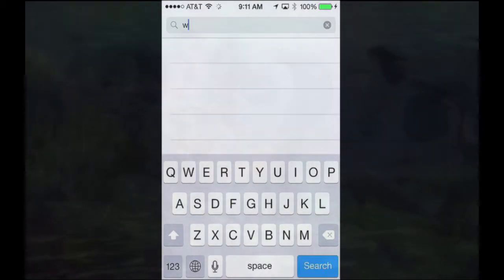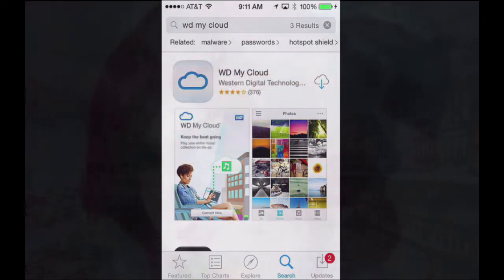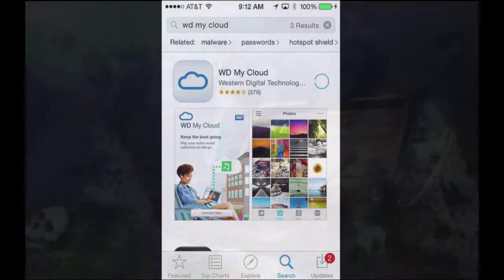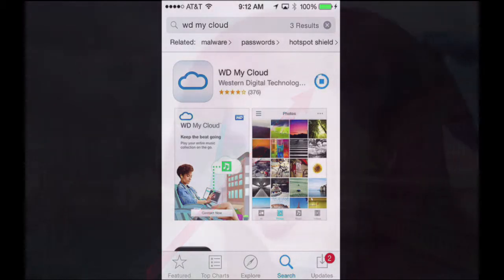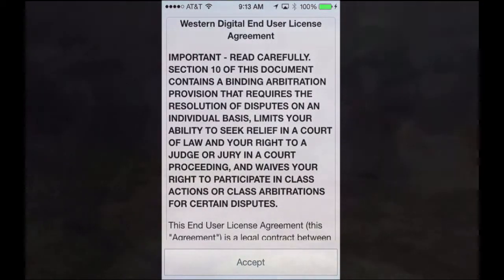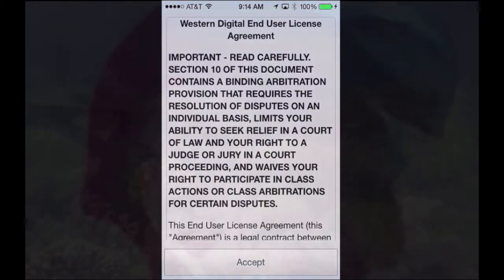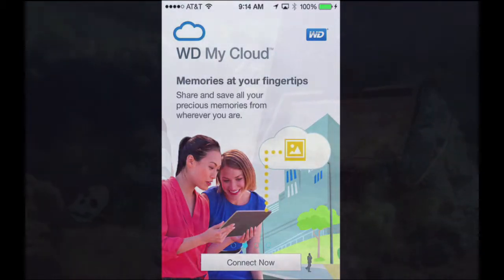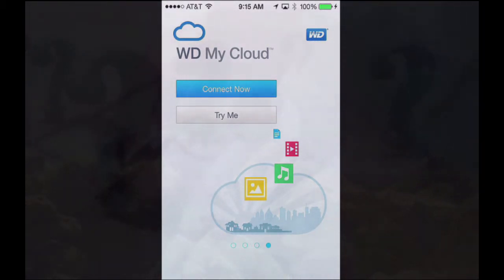1. Download and Install WD My Cloud to Your Devices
Download and Install WD My Cloud to Your Devices. You can download "WD My Cloud" to your iPod, iPhone, iPad, MacBook Pro and Windows Desktop, Laptops and Tablets. You are also able to download WD My Cloud Desktop to All Android Devices like Smartphone and Tablets.